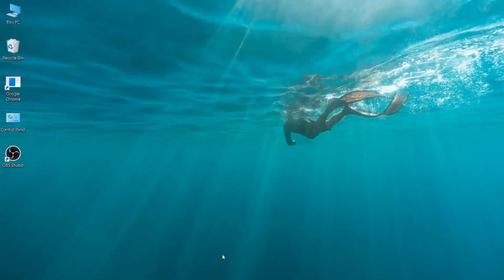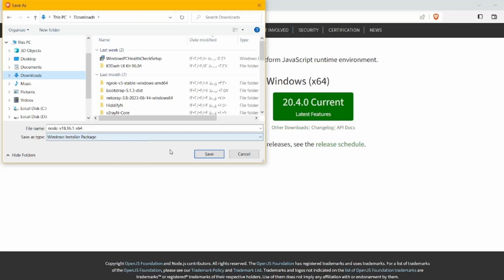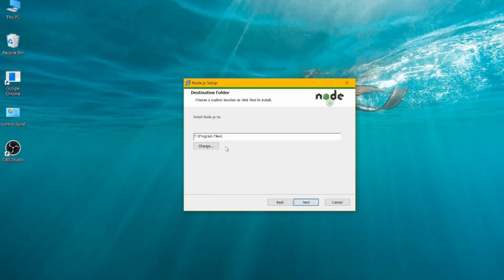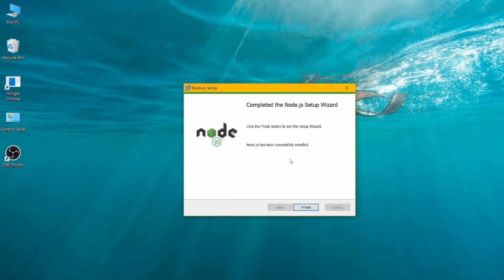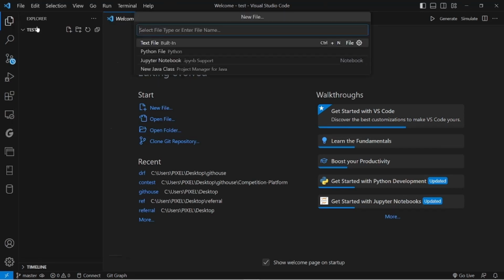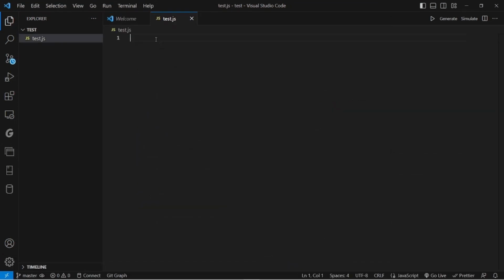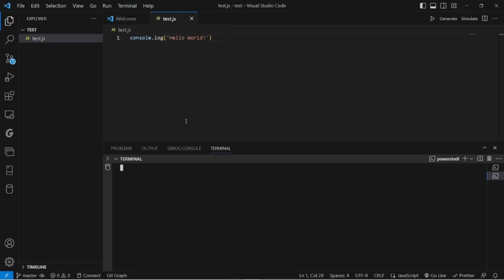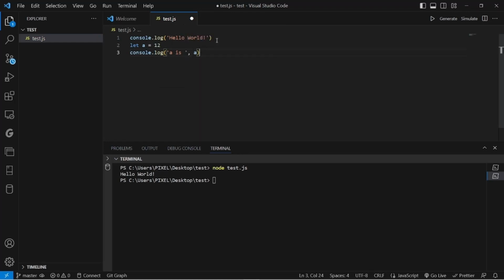How To Run Node Js In Visual Studio Code Tutorial (Easy Method)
Welcome to our comprehensive tutorial on how to seamlessly run Node.js in Visual Studio Code. In this step-by-step guide, we'll take you through the process of setting up and executing Node.js applications within the powerful development environment of Visual Studio Code.

Learn the ropes of running Node.js in Visual Studio Code, as we provide you with practical insights and techniques to enhance your development workflow. From executing Node.js in Visual Studio Code to using Node.js as part of your development process, we'll cover it all.

Discover the ease of running JavaScript with Node.js in VS Code and gain a strong foundation in Node.js development within Visual Studio Code. Whether you're just starting out or looking to expand your skill set, this tutorial is tailored to your needs.

Navigate the process with confidence as we present a detailed, step-by-step guide to run Node.js in Visual Studio Code. We'll guide you through the intricacies of setting up Node.js and provide you with essential techniques to ensure smooth execution.

Dive into the specifics of setting up Node.js in Visual Studio Code, and master the art of running Node.js scripts in VS Code for seamless application development. With our guidance, you'll be equipped to jumpstart your Node.js projects in no time.

Are you ready to take your development experience to the next level? Join us on this exciting journey and uncover the potential of running Node.js within the versatile environment of Visual Studio Code. Let's get started and empower your development prowess!